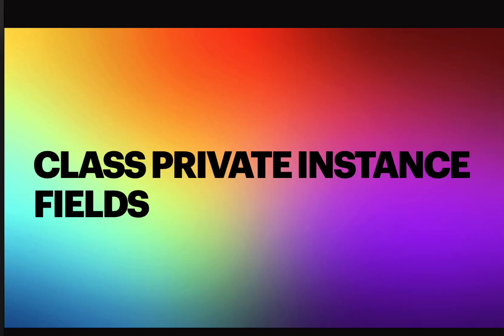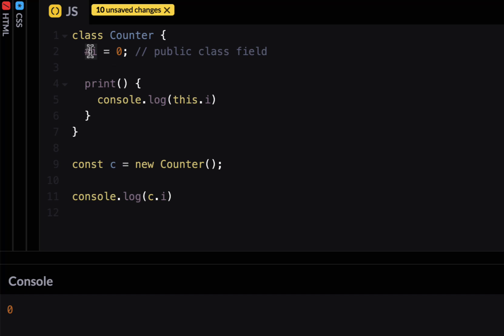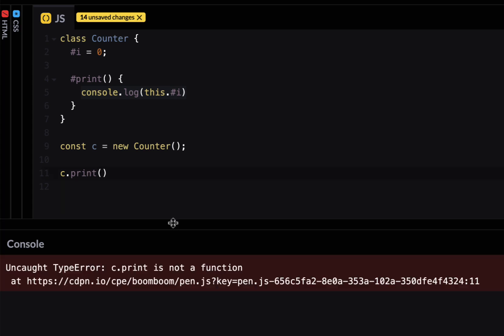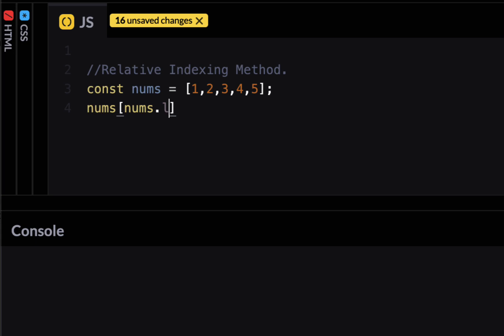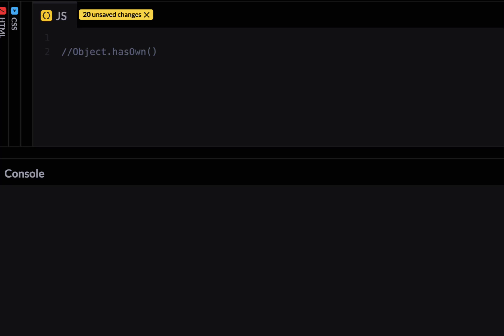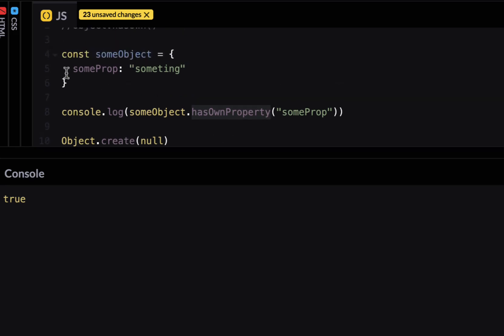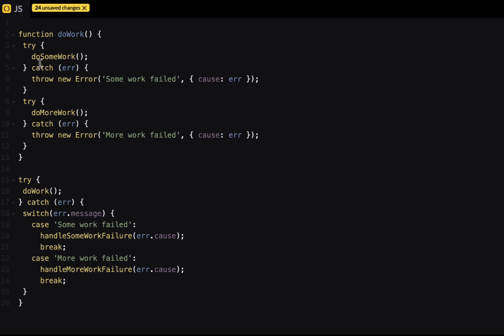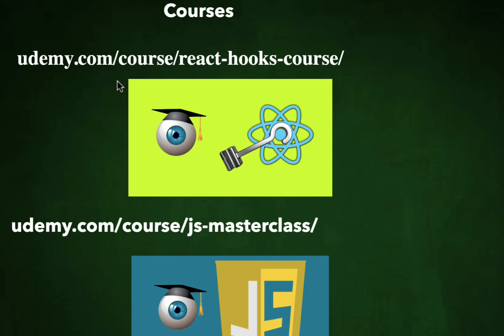ES2022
ecmascript 2022 new features in JavaScript.  Class Private Instance Fields ,  Private Class Methods , Relative Indexing Method , Object.hasOwn() Method , Error.cause